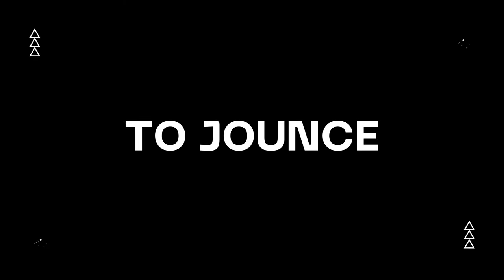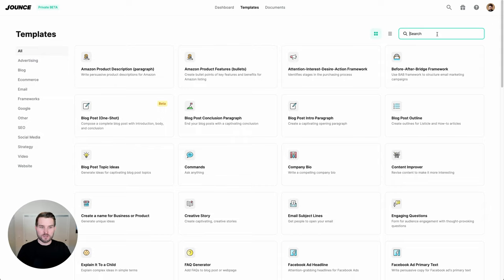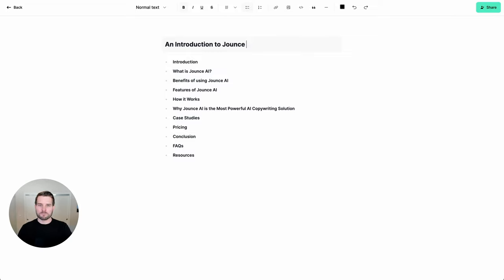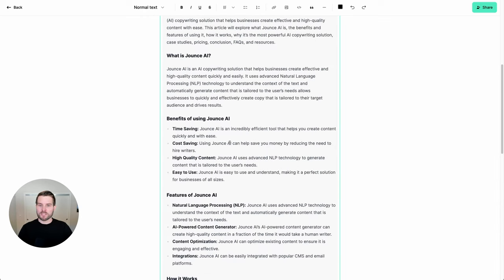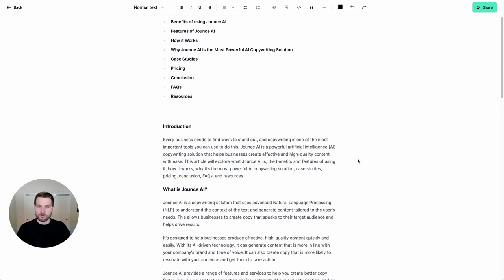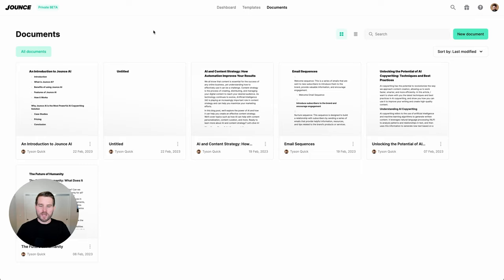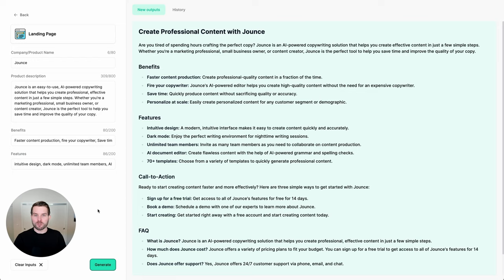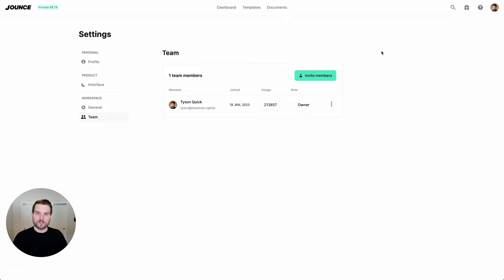How to use Jounce (start here)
In this walkthrough video, Tyson will give you an overview of how to use Jounce and get the most out of all its tools. He will walk you through the dashboard, templates, and document editor, showing you how to generate long-form content and use the different options available to you.

First, he'll show you how to find the templates you need by using the filters or the search function, and then demonstrate how to generate an outline using the blog post template. Next, he'll take you through how to use the document editor to output content, showing you how to use the different templates available and explaining how to edit and fine-tune your output.

He'll also show you how to use Jounce's power tools, like the global search option and the ability to output formatted content, and explain how to find your account settings and invite your team. Finally, Tyson will show you how to get help and suggest a feature.

We hope you find Jounce useful and enjoy creating your own marketing content with it.